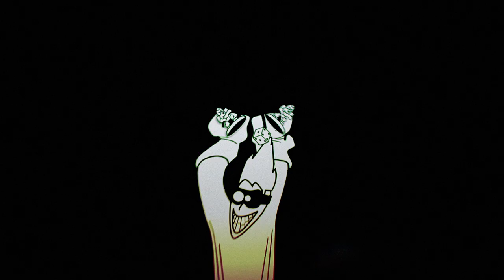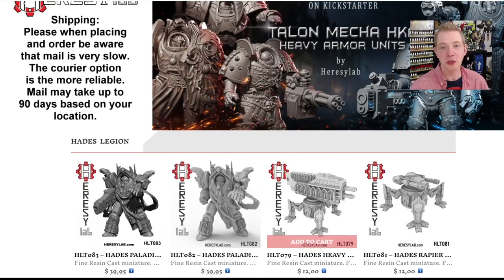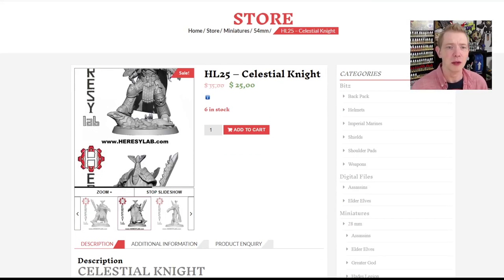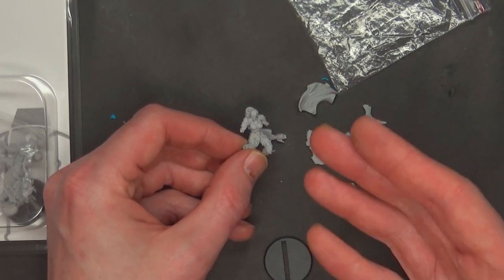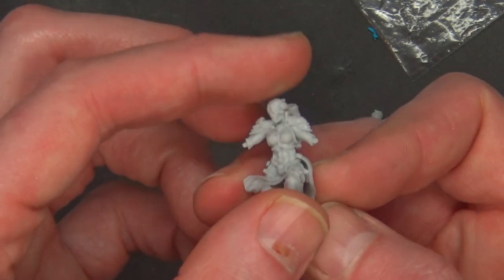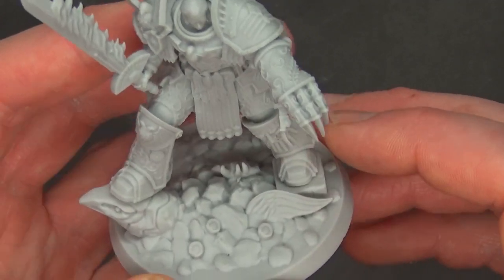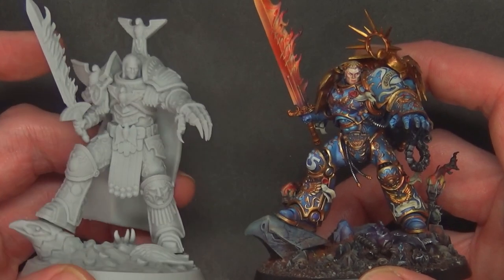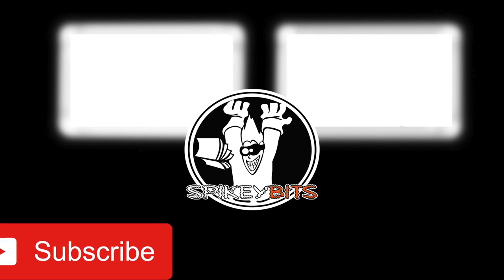Emperor Miniature For Less: Resin Alternatives to GW HeresyLab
Check out an affordable Emperor model that looks great!  Heresylab is quickly making itself into one of the great alternatives to Games Workshop out there for your hobby dollars!
All The Hobby Supplies I Swear By ➡️ 🔥 Hobby Table: ultrasonic model cleaner

Airbrushes & Accessories:
Tamiya Masking Tape For Miniatures:
18mm Large
10mm Medium
6mm Small

Figure Storage:
10 Adhesive Magnetic Sheets 8.5" x 11" 20 mil Magnet Peel & Stick
3 Outlet Remote to control multiple sets of lights, devices, fans etc…